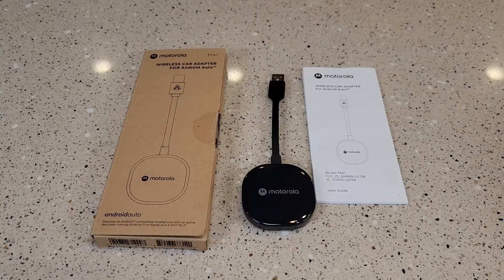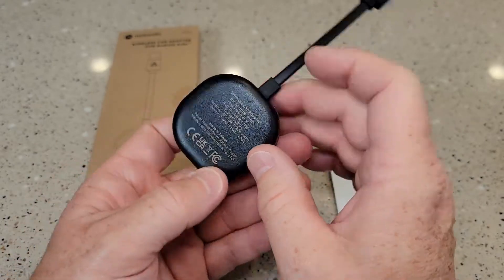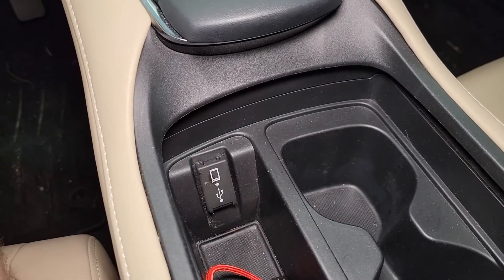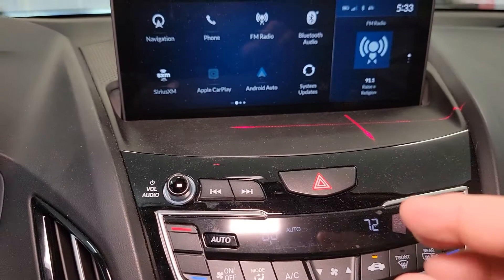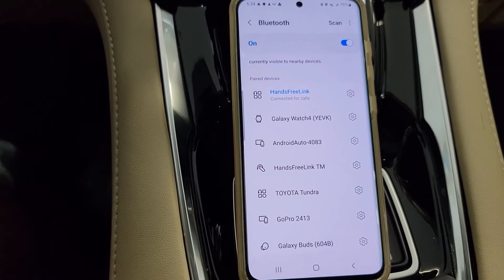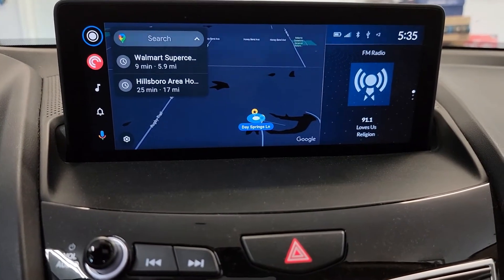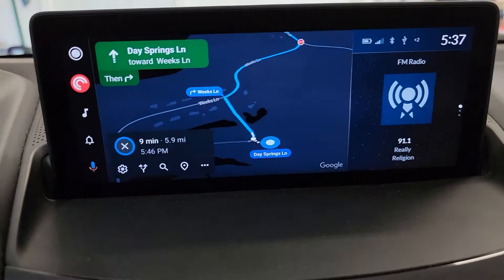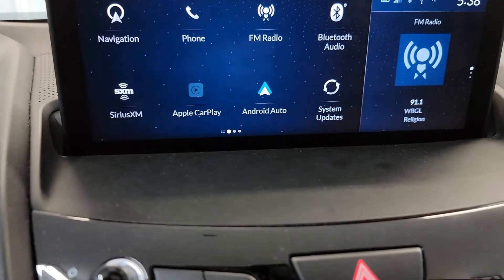Review & How to Set Up Motorola MA1 Wireless Android Auto Car Adapter in Acura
How to install and use with Samsung S22 Motorola MA1 Wireless Android Auto Car Adapter - Instant Connection from Smartphone to Car Screen with Easy Setup - Direct Plug-in USB Adapter (paid link) How to setup and does it work really good.   I install it in my Acura RDX and it works great with my Samsung S21, and S22 Galaxy Phone.